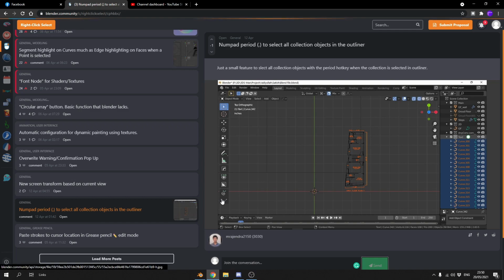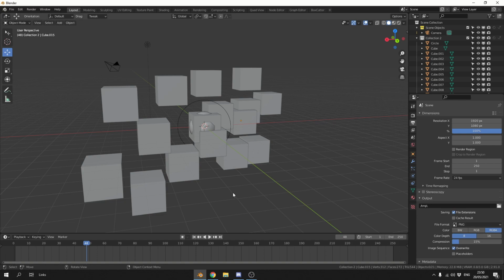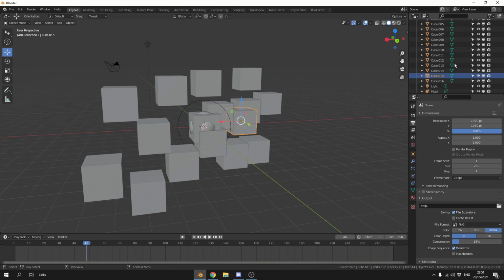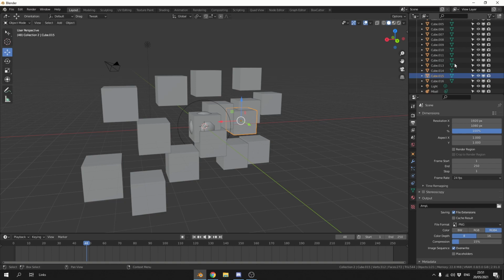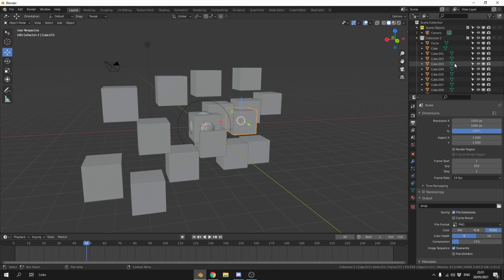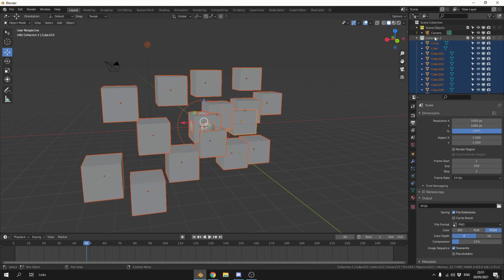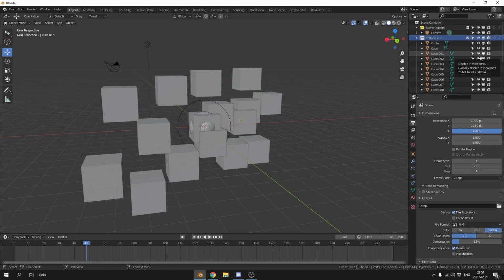Blender Quicktip: Select Collection objects quickly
Just a very quick tip answering a user question over on right-click select.

Keyword Youtube
blender 3d
animation tutorials
blender tutorial and python
Blender collection tips and tutorials
blender 2.8
blender 2.9
Scottish animation